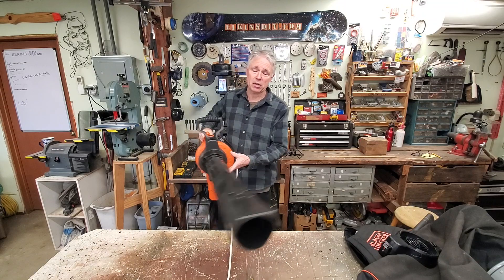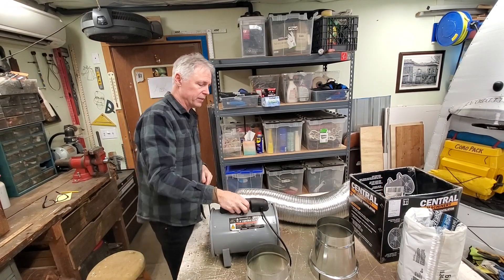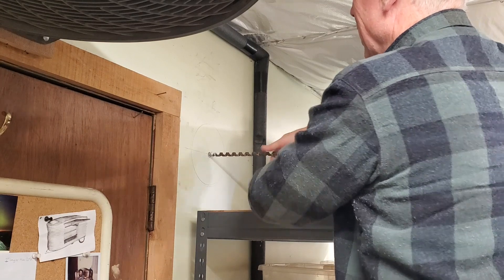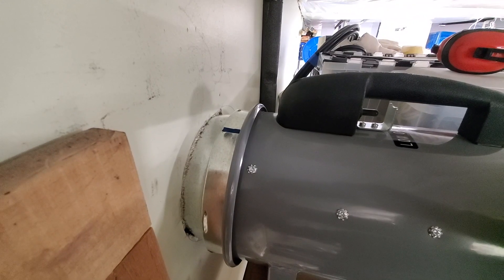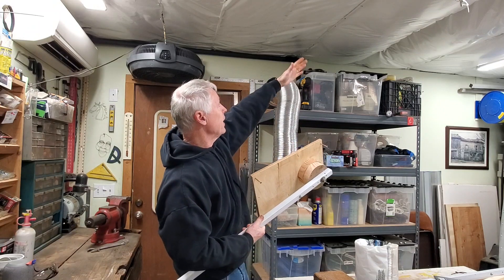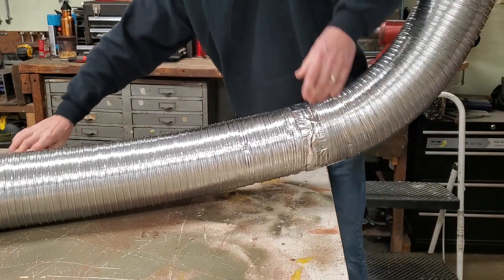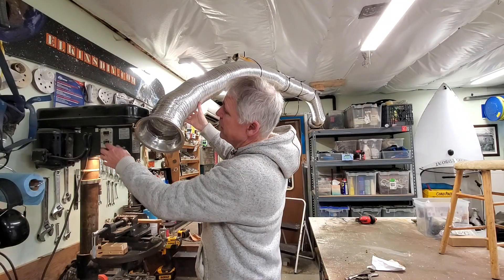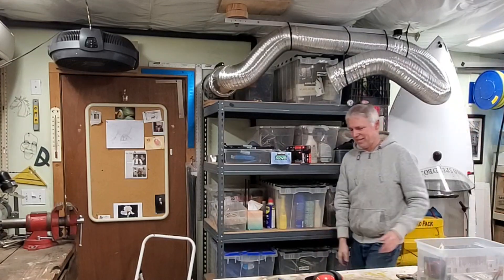DIY Fume Extractor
For under $150 I made my fume and fine dust extractor using hardware store parts and a Harbor Freight 8" tunnel fan.